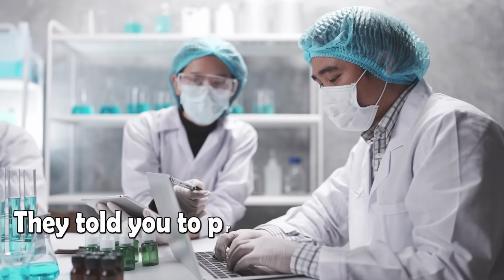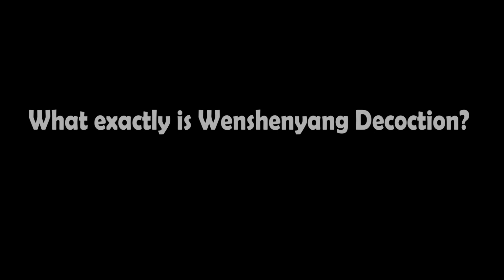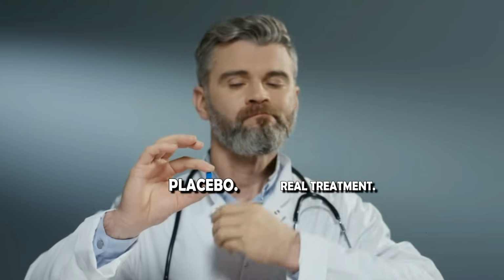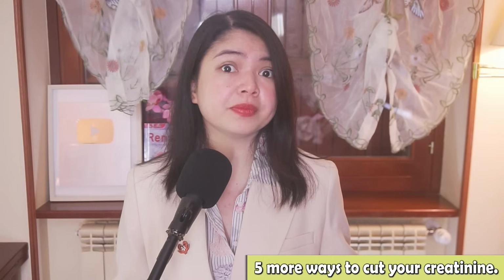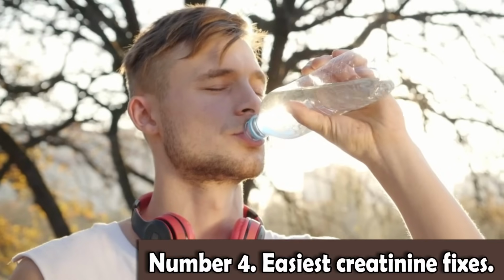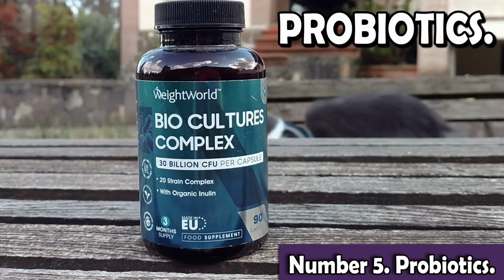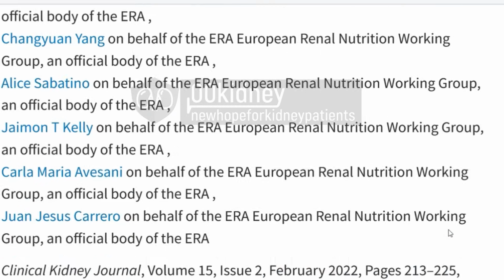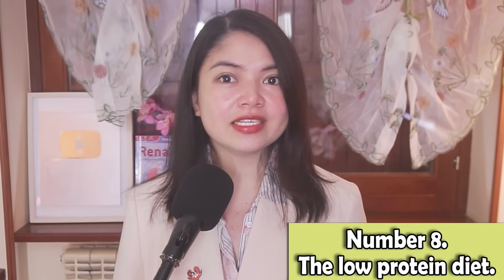How To CUT Proteinuria By 43.1%(!!!) w Ancient Remedy - New Study Finds Out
(I have limited availability and I won't be able to do consultations with everyone BUT I WILL DO MY BEST)

TIMESTAMPS
Intro - 00:01
An ancient remedy that actually works. - 00:20
The remedy that cut proteinuria by more than 43%. - 02:48
5 more ways to cut your creatinine. - 04:59
How to contact me. - 07:38
Number 3. - 08:46
Number 4. - 10:36
Number 5. - 12:18
Number 6. - 13:24
Number 7. - 15:00
Number 8. - 17:49
End, thank you for watching! God bless you! - 18:27

All content, including text, graphics, images, and information, contained in this video is for general information purposes only and does not replace a consultation with a licensed specialist.
The information in this video is not intended nor implied to be a substitute for professional advice.